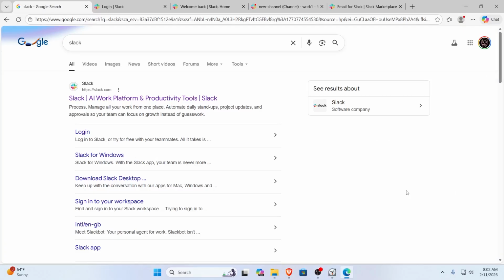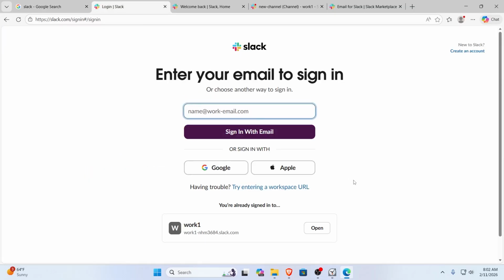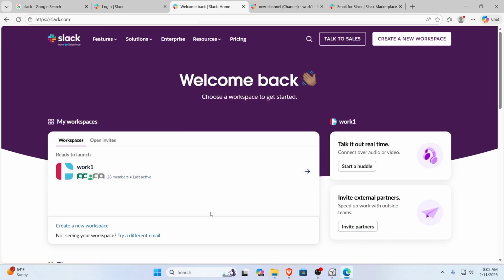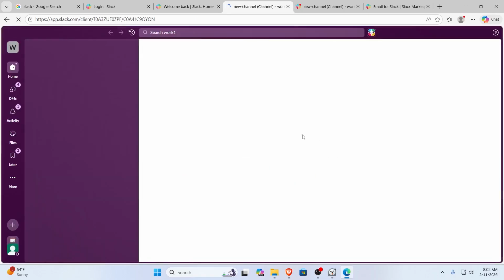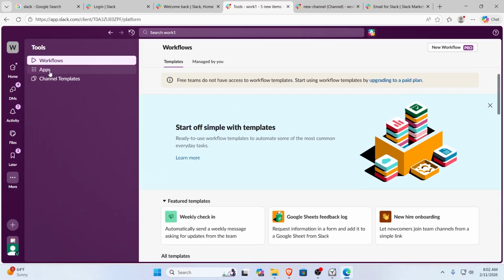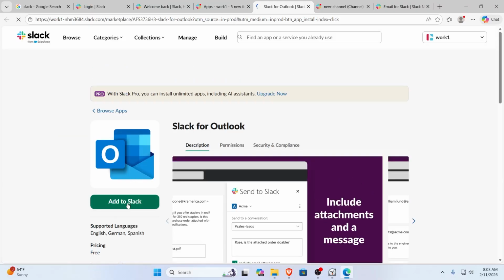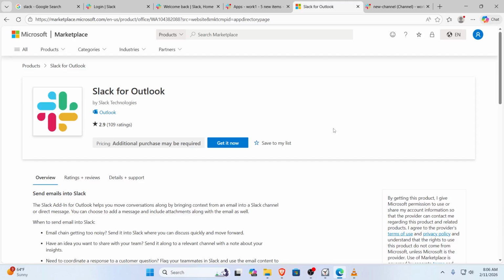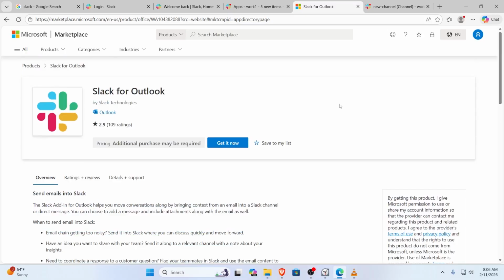How to Connect Outlook to Slack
A quick tutorial on, how to connect Outlook to Slack.